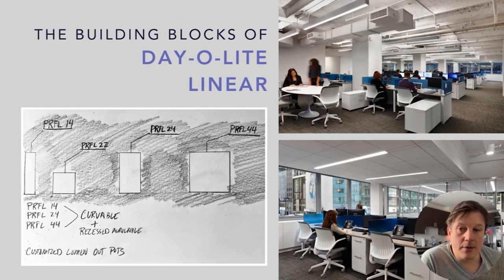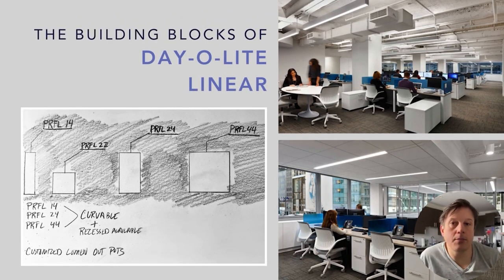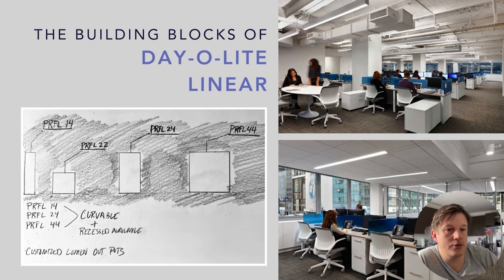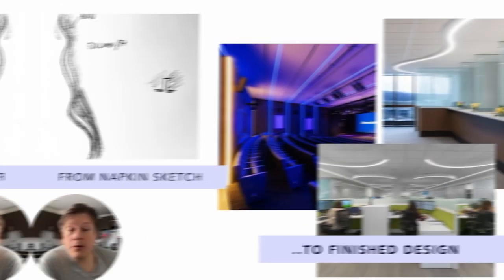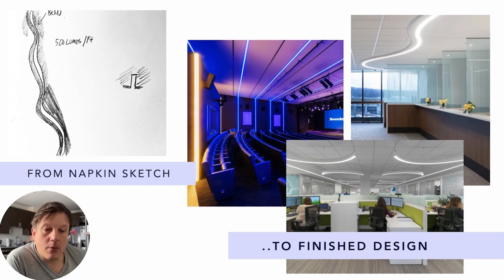Beyond A Line of Light - Custom is Standard with Day-O-Lite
In this video, we explore how Day-O-Lite embraces custom work as a standard practice, making it easier to create unique spaces beyond typical designs. Located in Rhode Island, Day-O-Lite builds everything to order and specification. We highlight the versatility of Day-O-Lite's Profile family of linear form factors, which serve as the building blocks for custom projects with highly customizable outputs, mounting options, dimming protocols, and even paint finishes.

Discover how Day-O-Lite's human-centered approach to design ensures a seamless transition from feasibility to design sketches to shop drawings. As someone who has worked closely with Day-O-Lite, I can personally attest to their commitment to quality and customer satisfaction. "Custom" is just a word, but with Day-O-Lite, it becomes a reality.